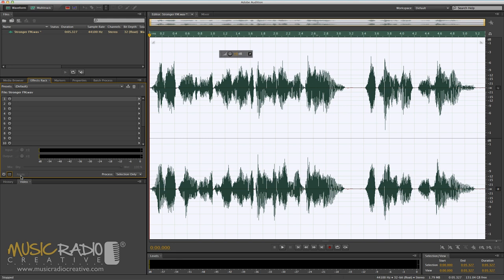How To Make Your Voice Sound Stronger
How to make your voice sound stronger and more powerful using a simple preset in Adobe Audition with Mike Russell.